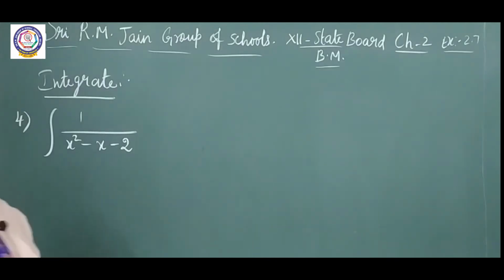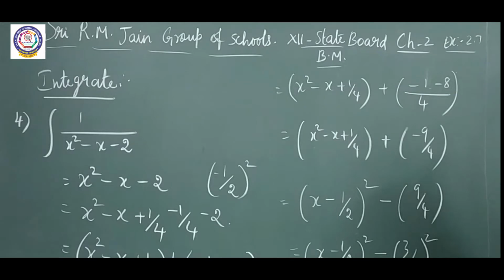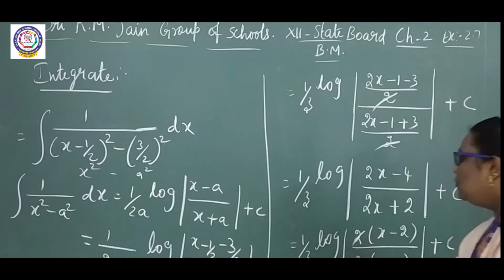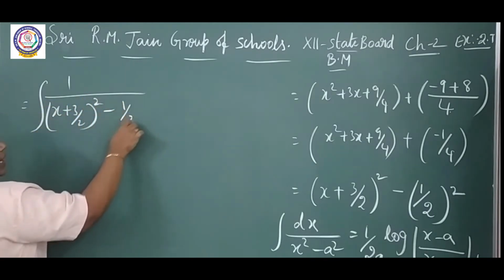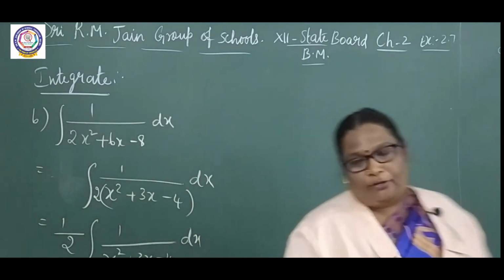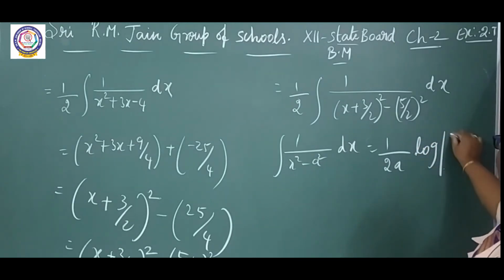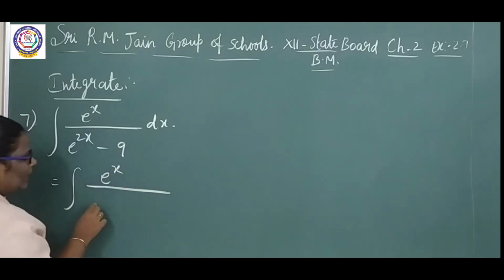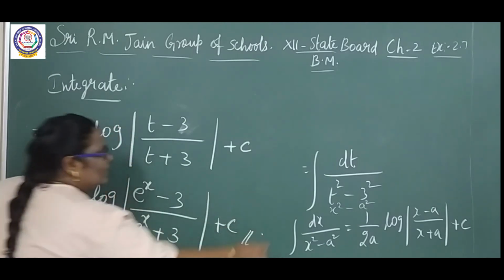XII - Business Maths - TN SAMACHEER - Chapter 2 - Ex. 2.7 - Sum 4, 5, 6,7